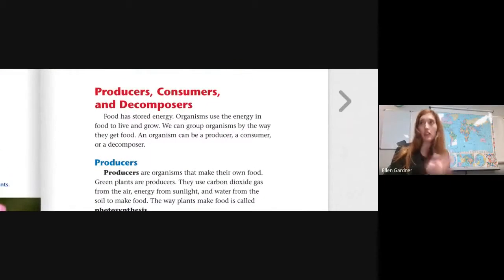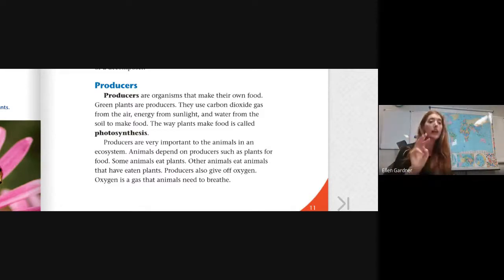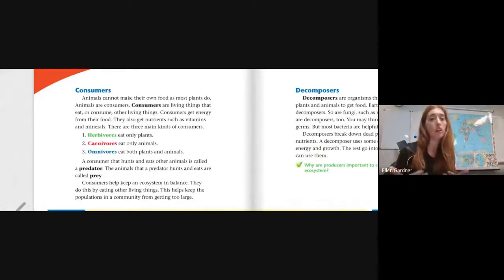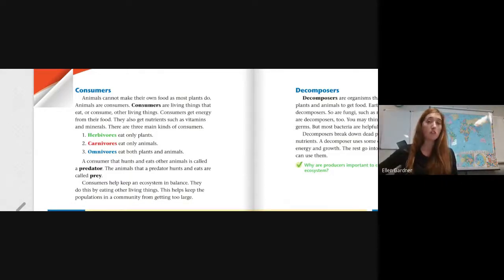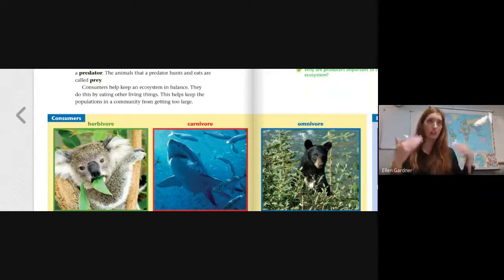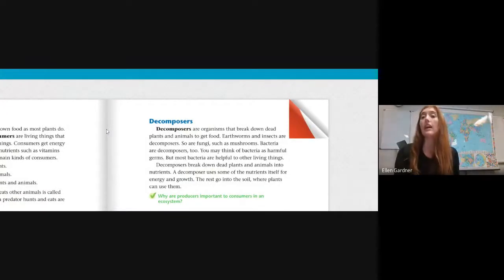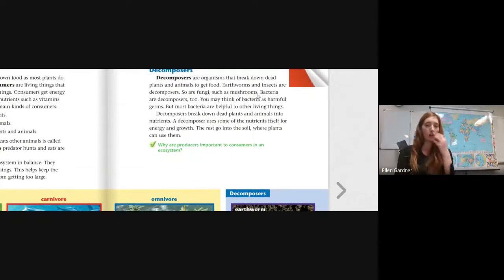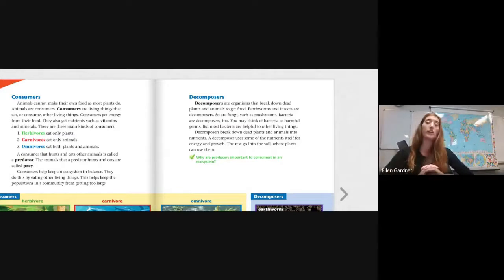Ecosystems - Producers, consumers, decomposers (10/27)